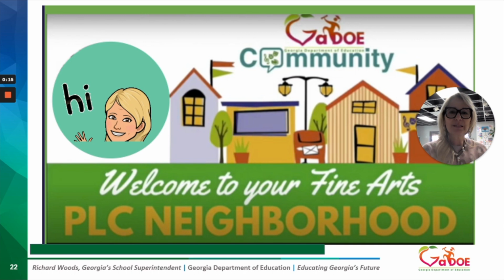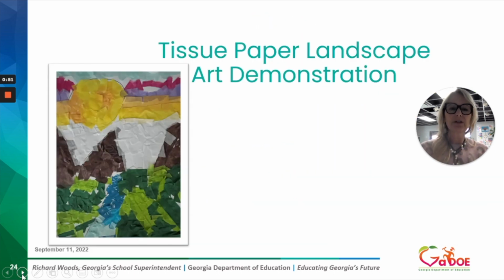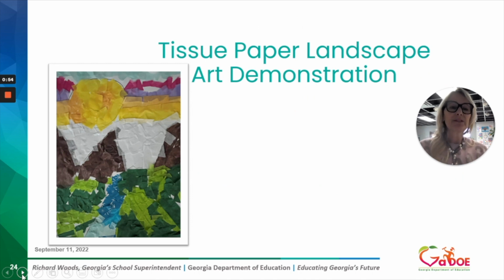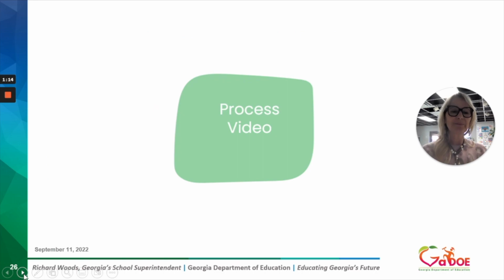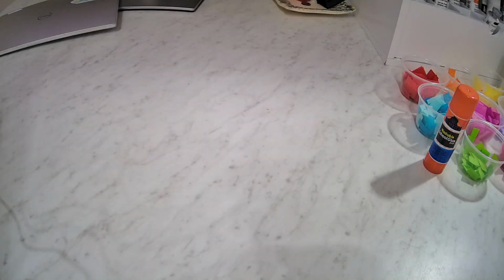ES Art Community Webinar 6.2: Tissue Paper Landscape Project Demonstration